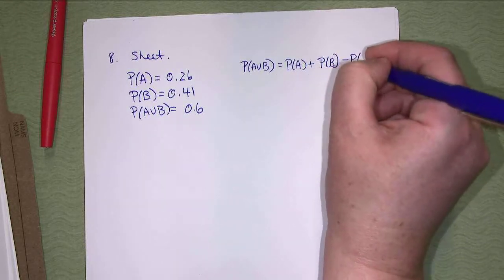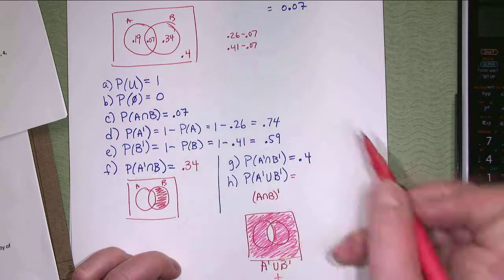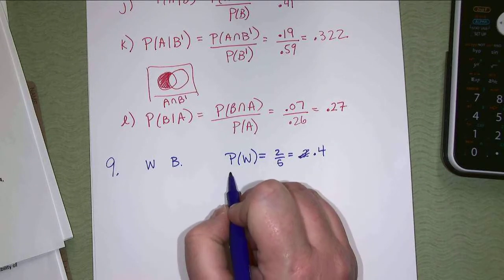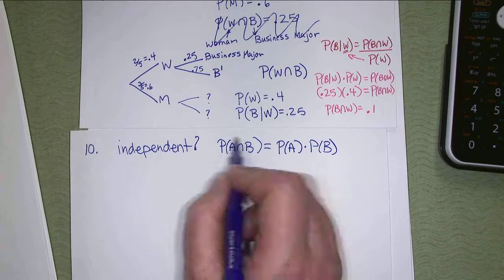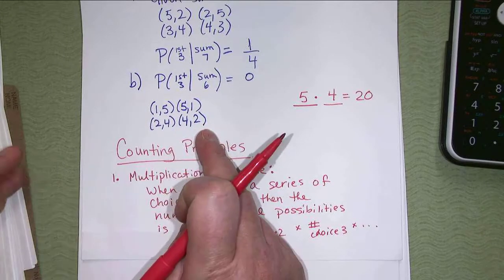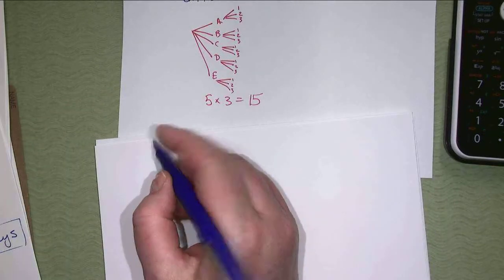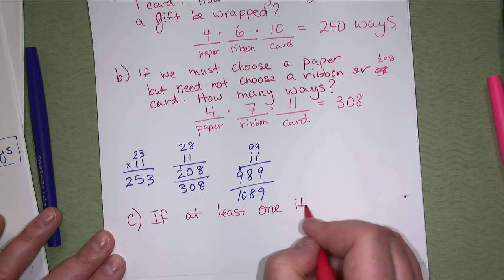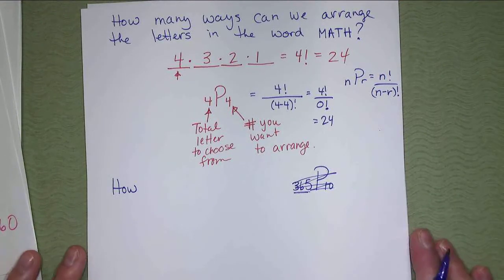may 10 part 1